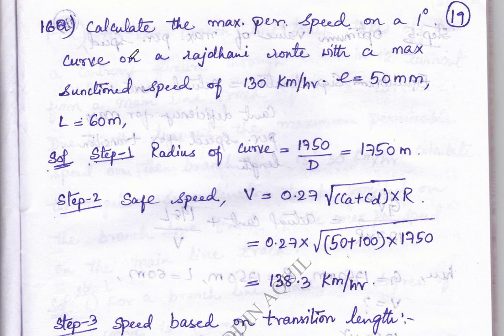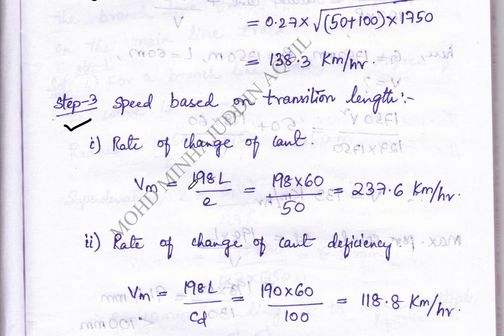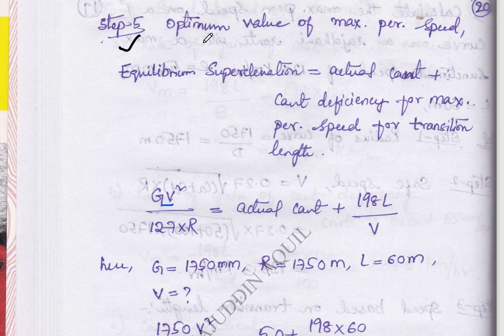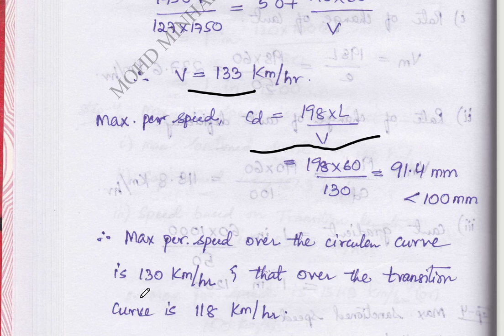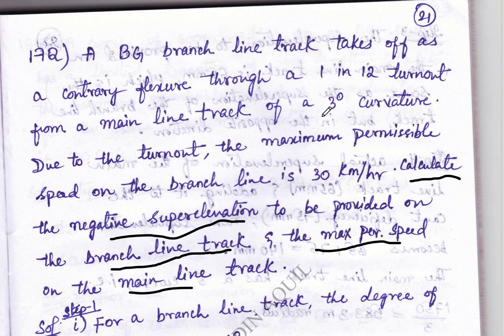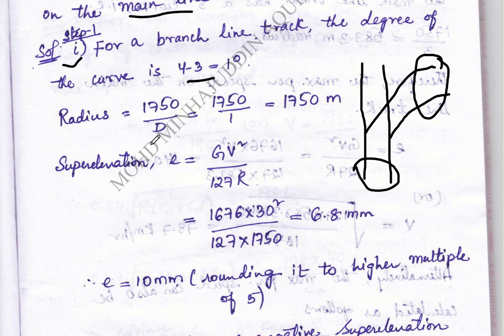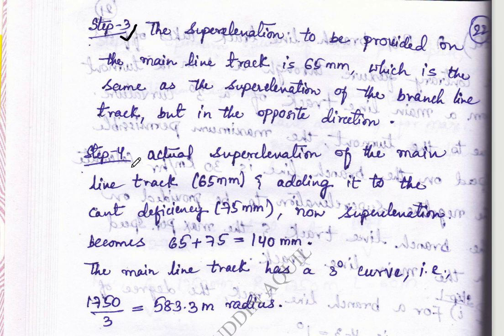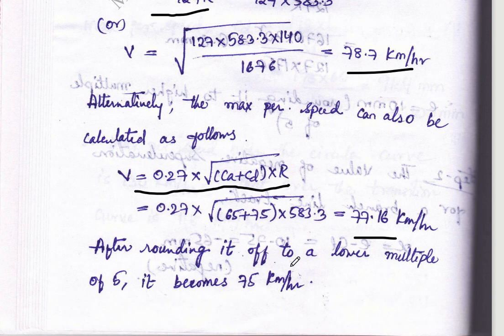How to Calculate Negative superelevation || Optimum value of MPS|| Cant deficiency || Railway Engg.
Dear students
Today's topic:
Negative superelevation
How to Calculate Maximum Sanctioned Speed
The optimum value of Maximum Permissible speed
Circular curve
Cant deficiency

About the creator:
I am Mr Mohd Minhajuddin Aquil, completed my Masters in Transportation Engineering and currently pursuing PhD.
Designation: Assistant professor in the Department of Civil Engineering(since 2013) in Deccan College of Engineering and Technology and worked as guest faculty in OSMANIA UNIVERSITY(O.U), Hyderabad.

Notes related to Railway Engineering are available on my blog id